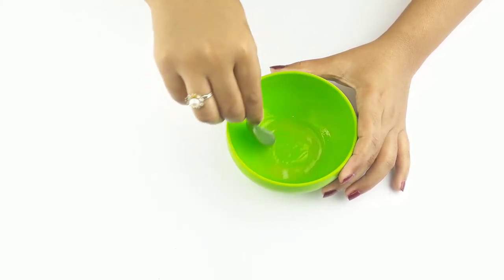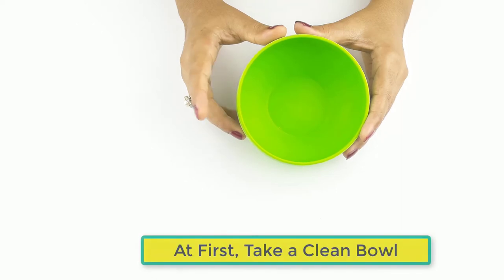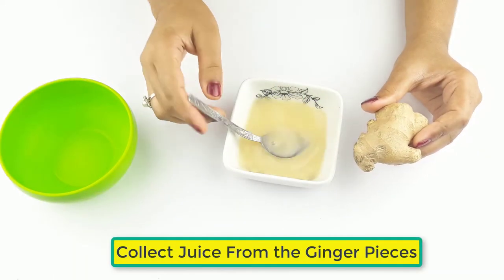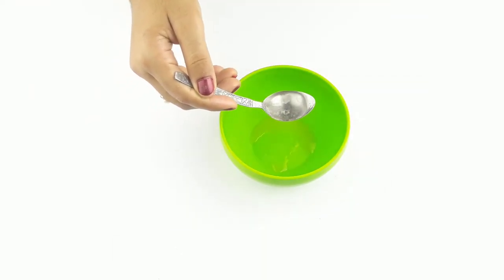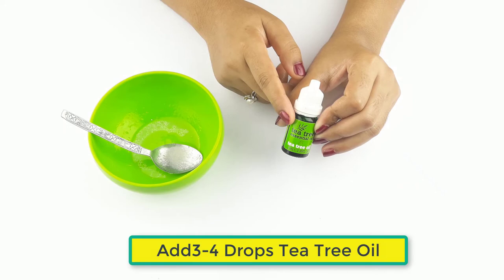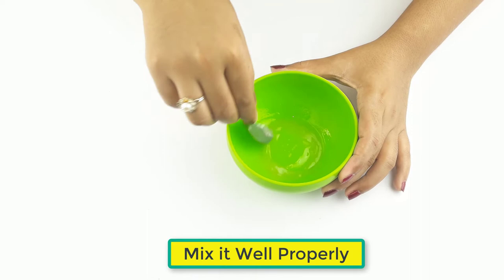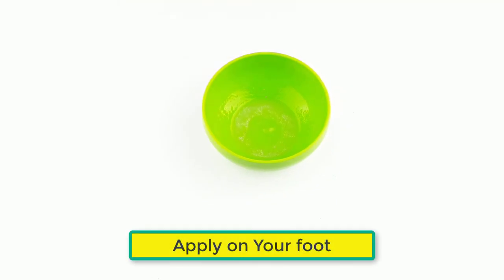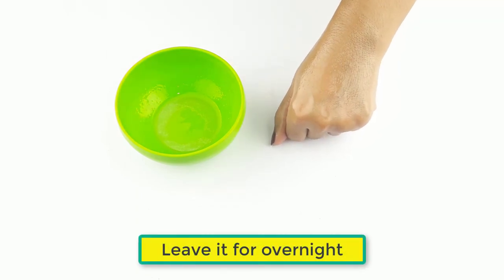Best Home Remedy for Toenail Fungus & Athlete's Foot | Remove Fungus & Athlete's Foot In Just 2 Days